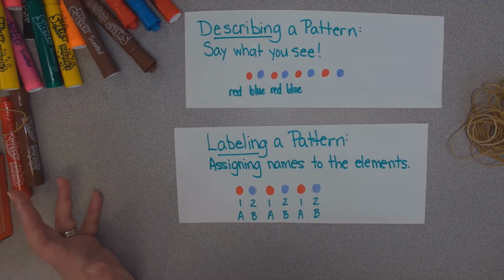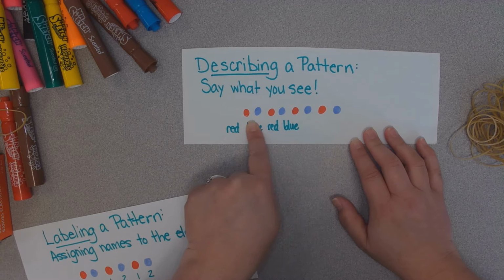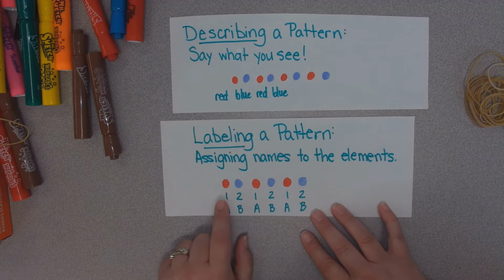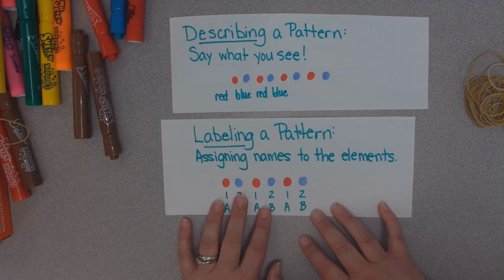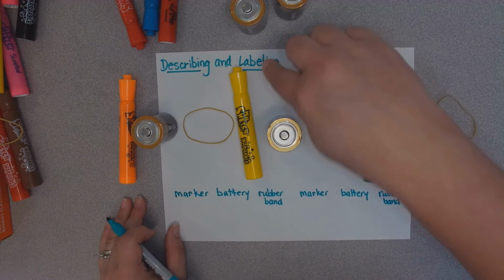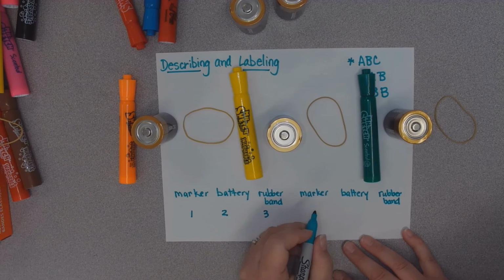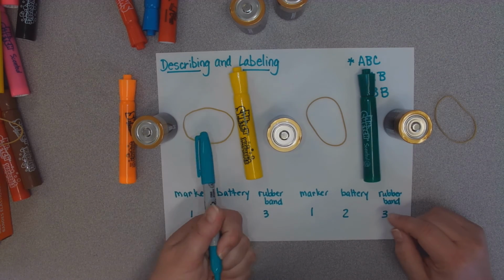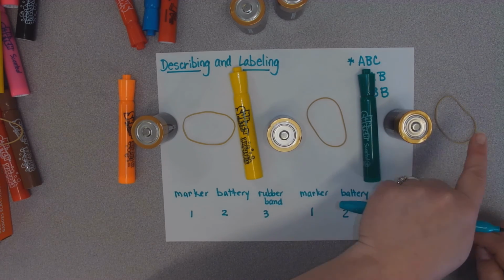Pattern Describing and Labeling